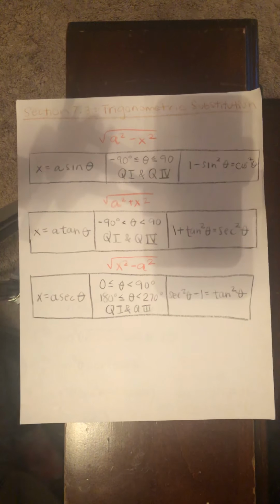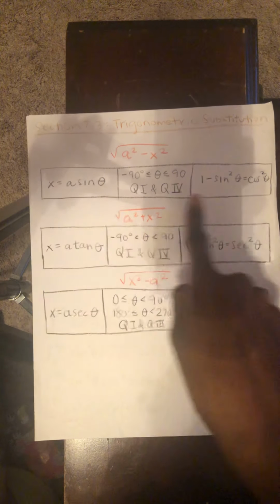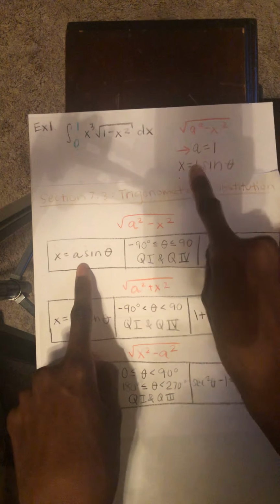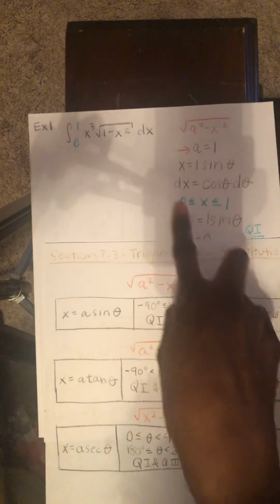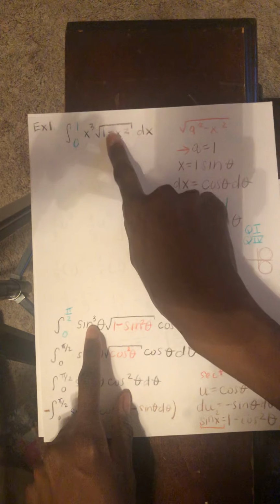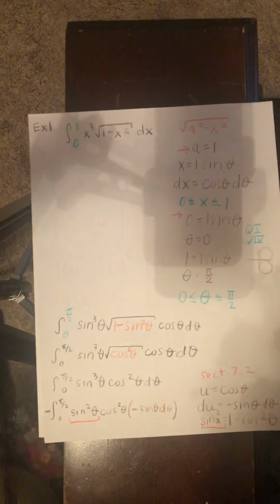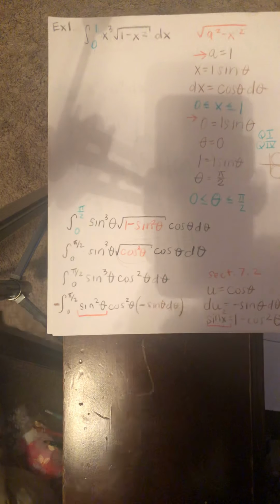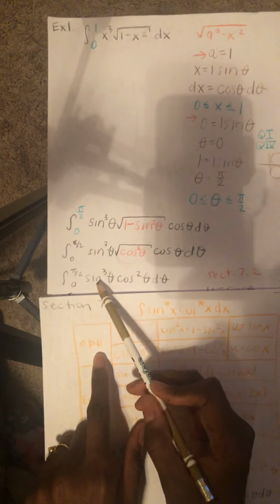Cal 2 Sect 7.3 #1 PT1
My dad called and the video ended, lol